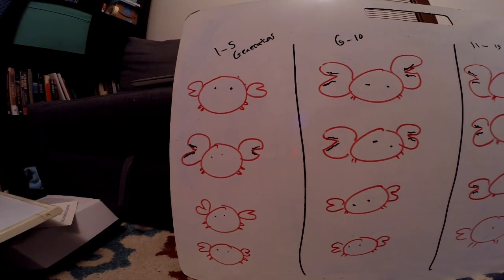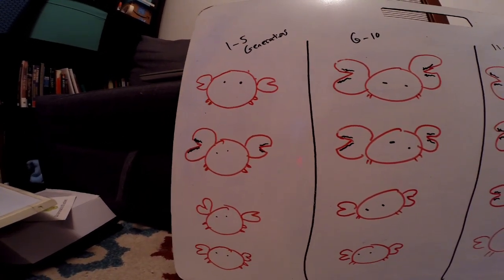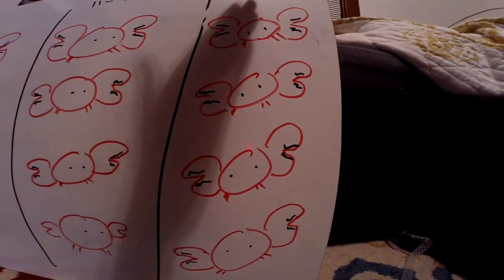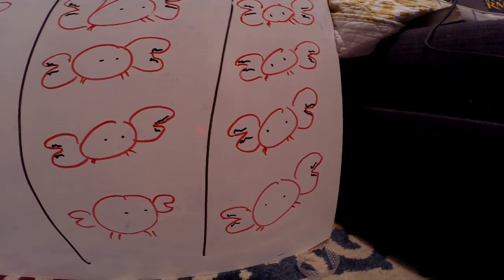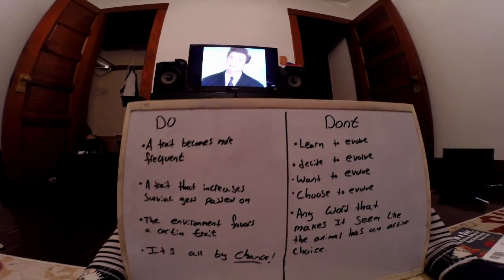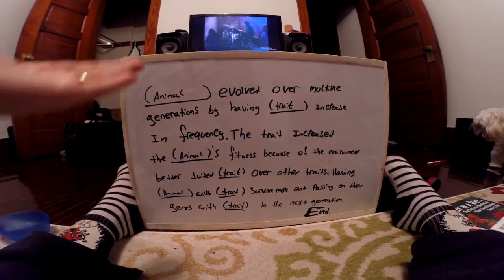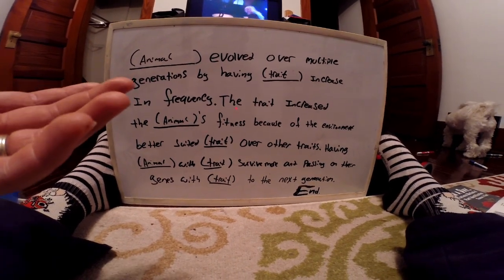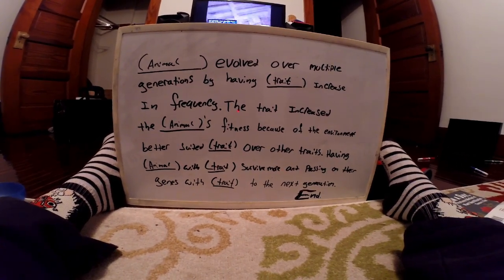Sidetrack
Lets take it back to last week